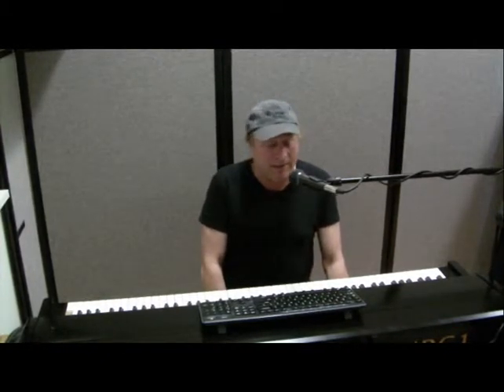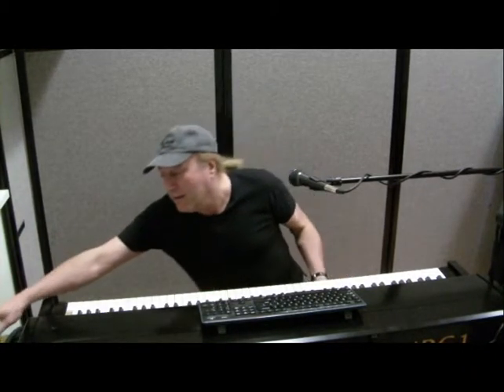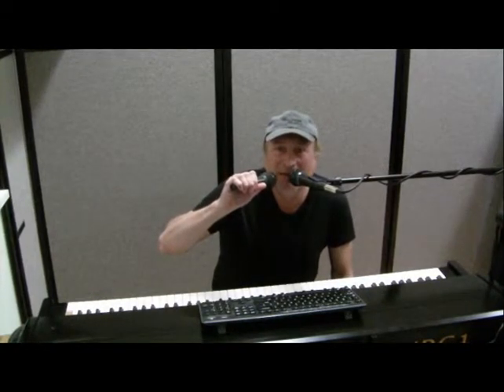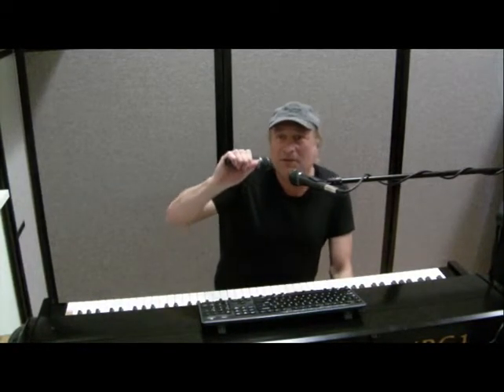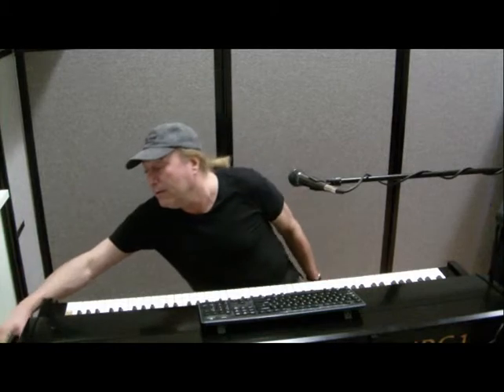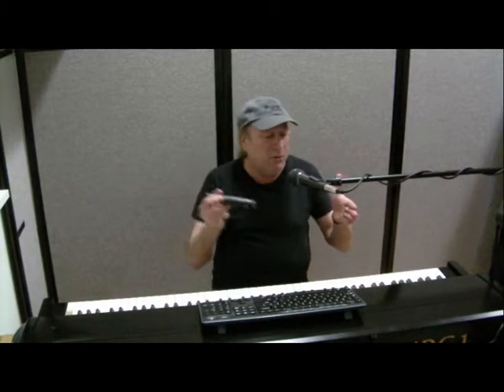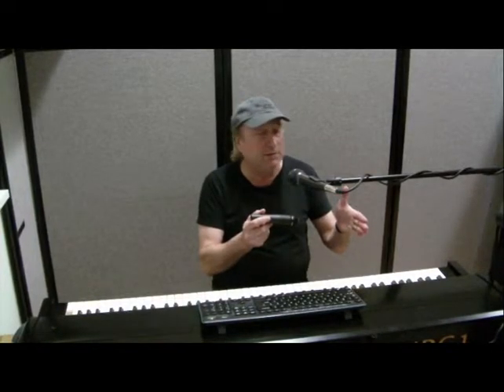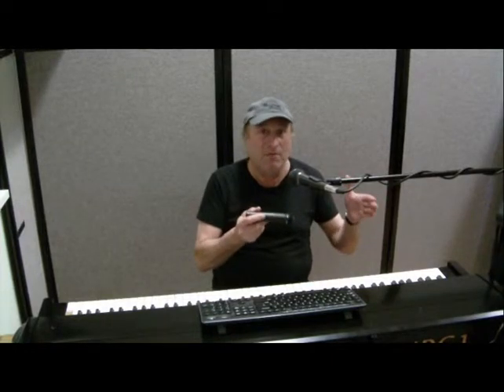Intro to Microphones - Proximity Effect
The Proximity Effect of microphones can be used to the advantage of singers, and even pianists!  Watch this video to learn more...